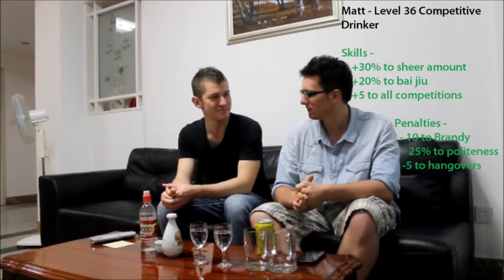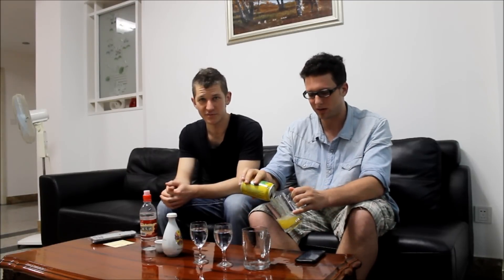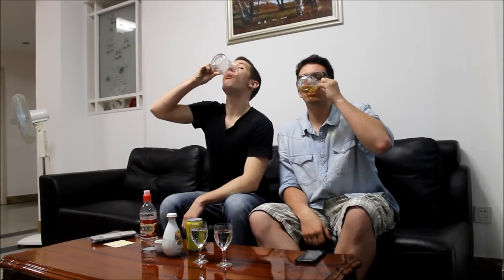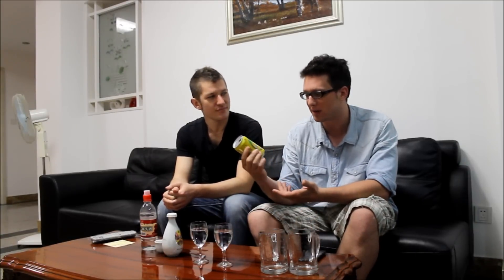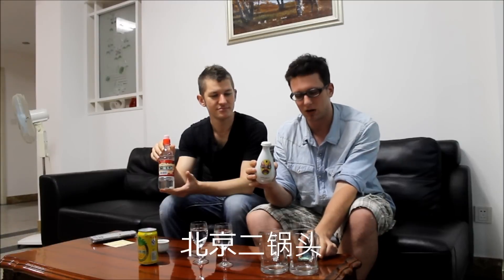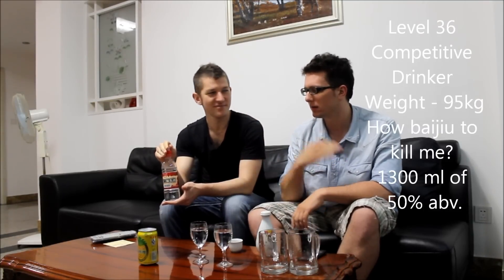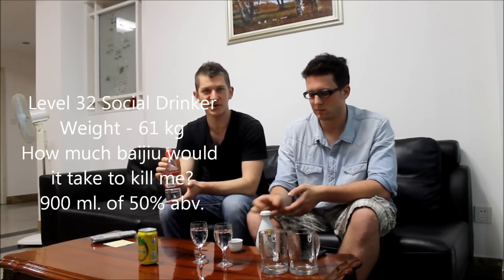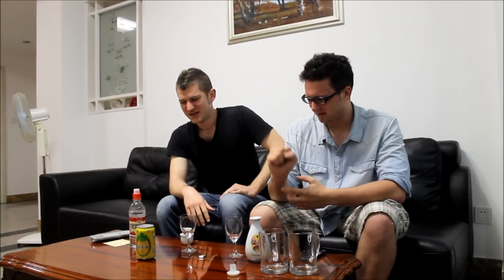Chinese Alcohol Reviews - 二锅头 Nightmares...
Watch my Chinese wife try the hottest pepper in the world! - She didn't have a good time!
Hey Laowinners!

Conquering Southern China - Our Documentary about us exploring the weirdest, most wonderful places in the country over 5000 km. on our motorcycles.
The worst baijiu in China?